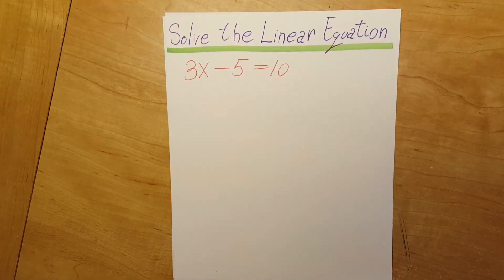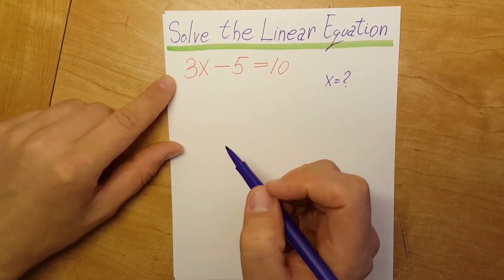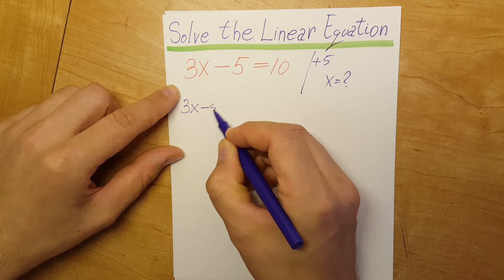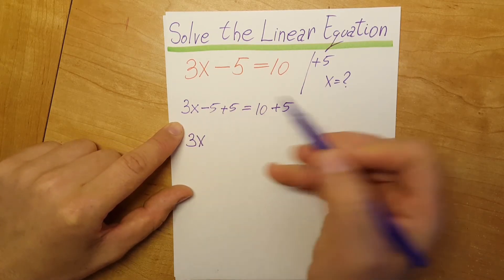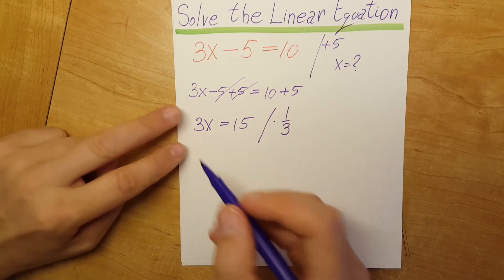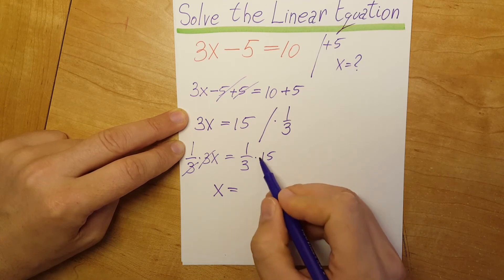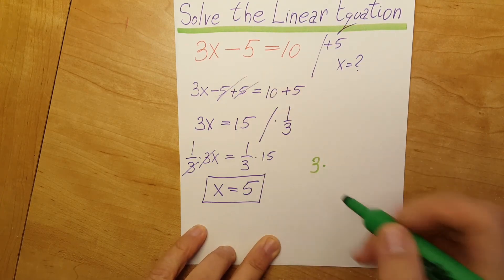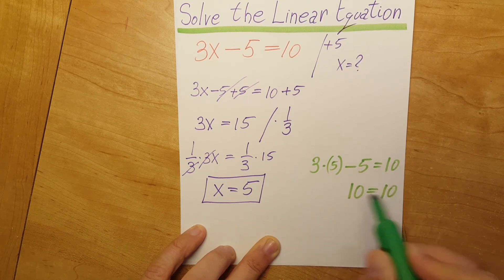3x-5=10 Solve the Linear Equation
3x-5=10

Suggestion:  In order to practice and get better:
1) first just write down the problem;
2)then pause the video and try to solve it by yourself.
3)then verify your work by continuing to play the video.